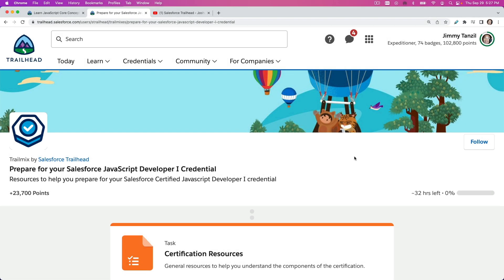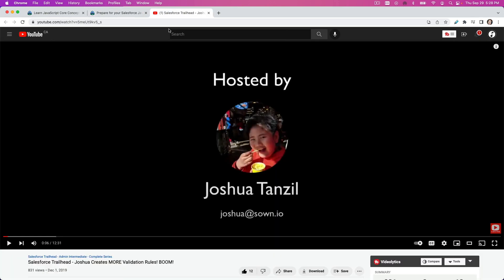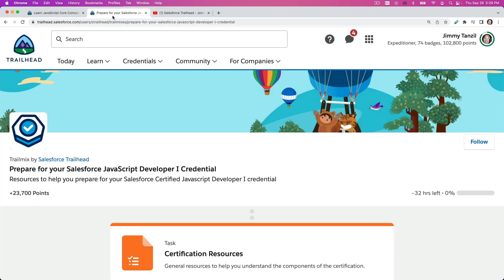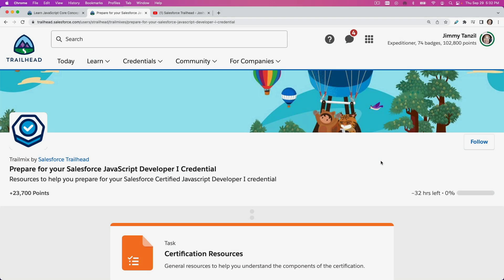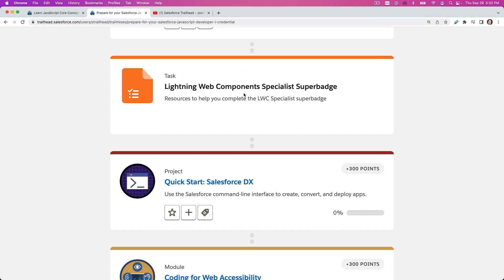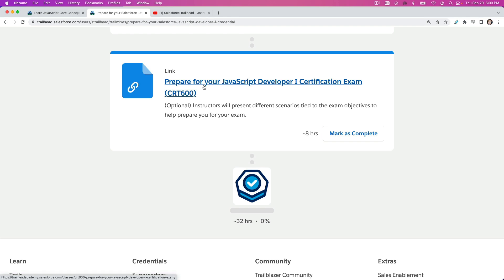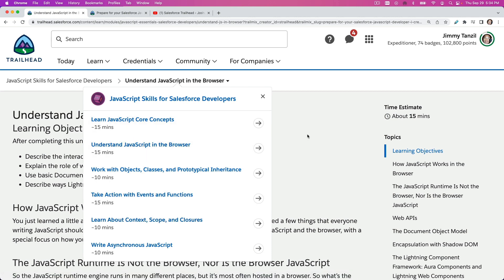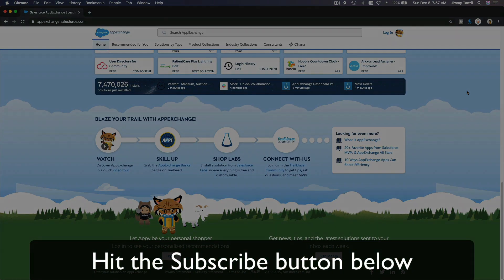Prepare for your Salesforce JavaScript Developer Credential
Resources to help you prepare for your Salesforce Certified Javascript Developer I credential